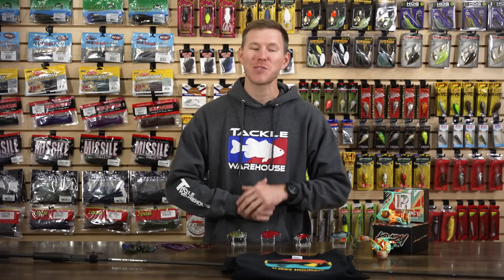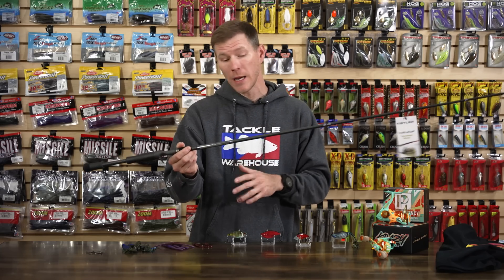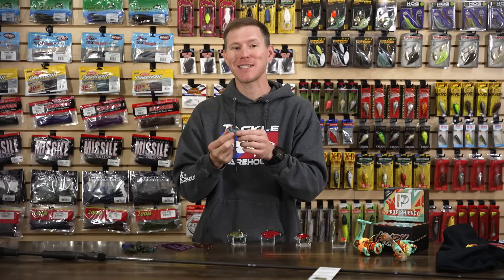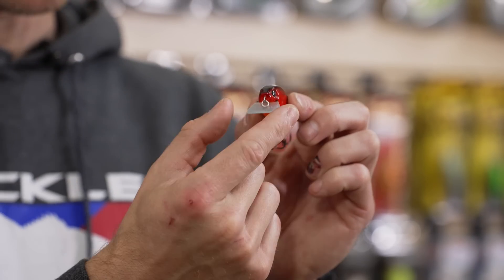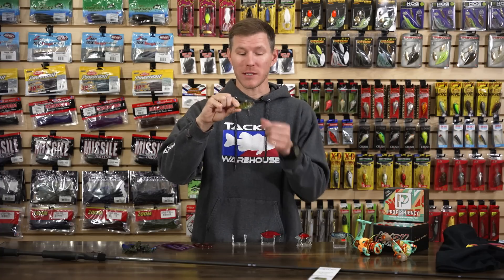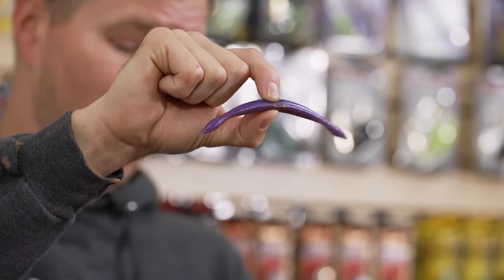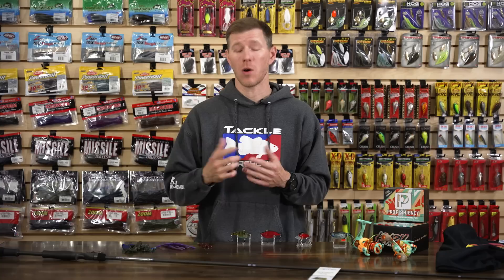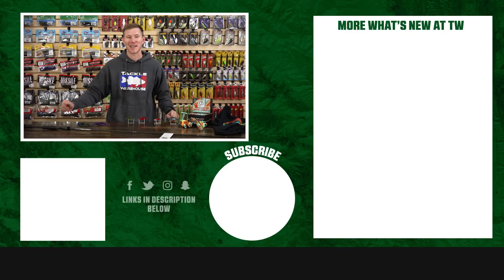New Krazy Reels, JDM Crankbaits, and TW Holiday Shirts - WNTW 11/16/22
Take advantage of empty lakes and biting bass with some gear featured in this week's episode of What's New at Tackle Warehouse. Showcasing the newest inventory from Blitz Lures, Deps, FMTC, Kistler, Owner, OSP, Profishiency, and Riot Baits, WNTW covers everything from wacky worms to new shirts you need for your next holiday party. Make sure to keep it locked-in to the Tackle Warehouse VLOGs to get more exclusive insight, inventory updates, and the best prices.